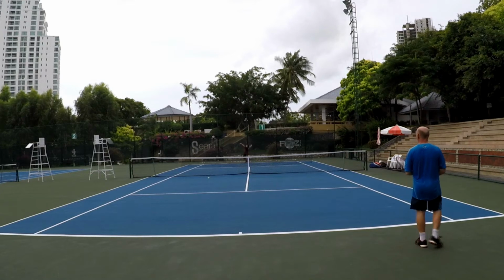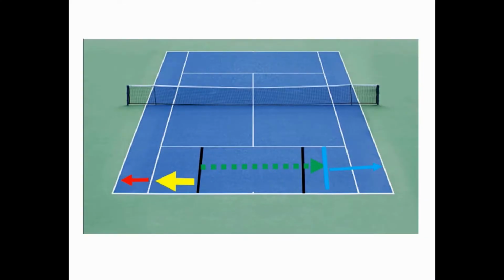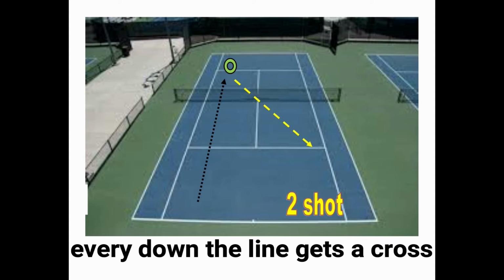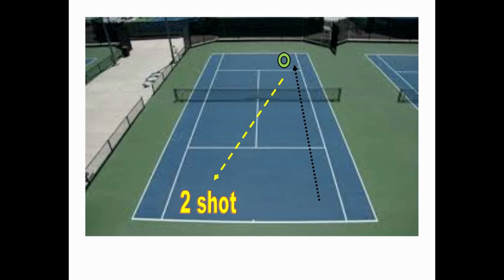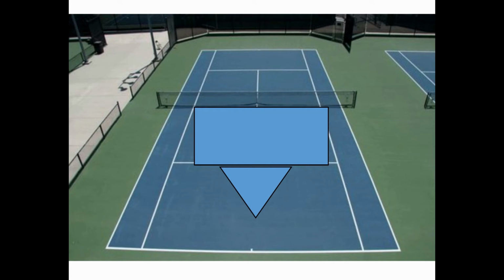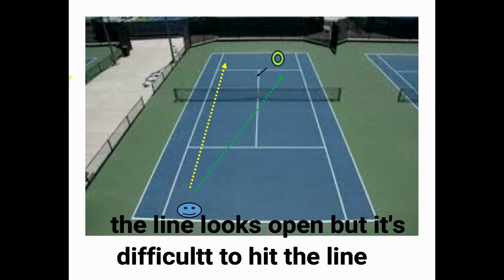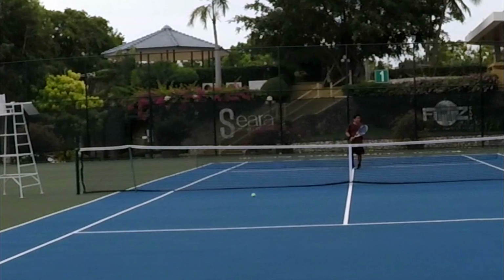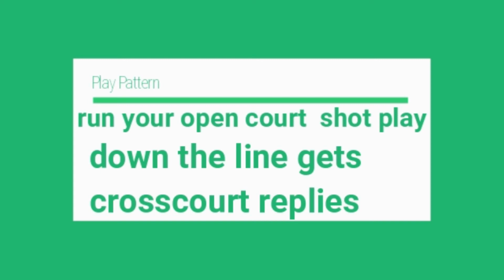How to Win at Singles --Down The Line Replies Think Don't Just Play 106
shows How to Win at Singles --Down The Line Replies Think Don't Just Play 106